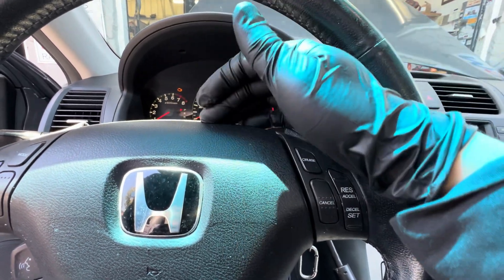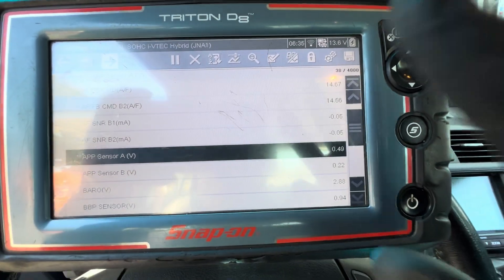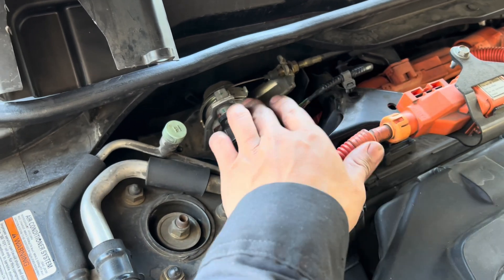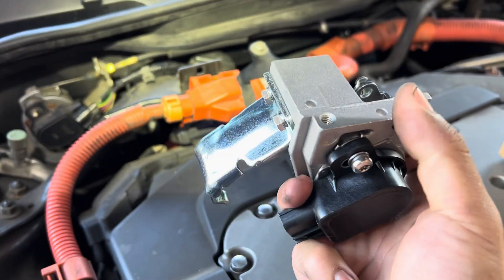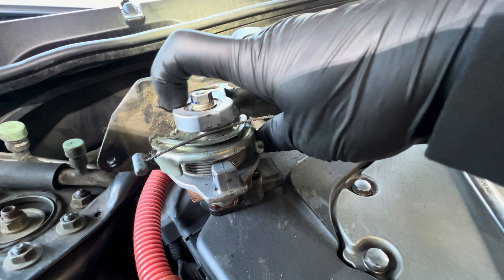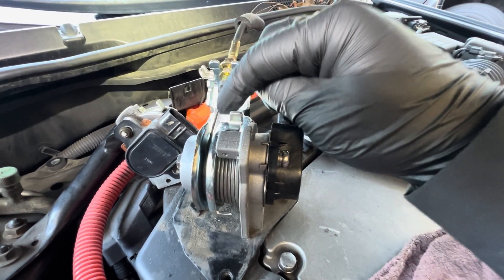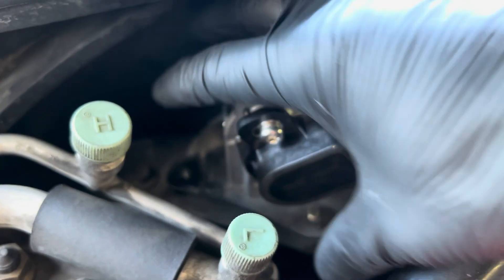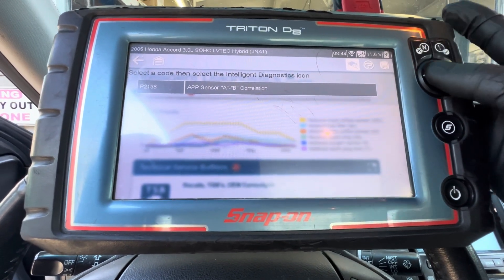Honda Accord Code P2138 APP Sensors A & B Correlation - Easy Fix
Honda accord code P2138 accelerator pedal sensor a & b correlation (INCORRECT VOLTAGE).